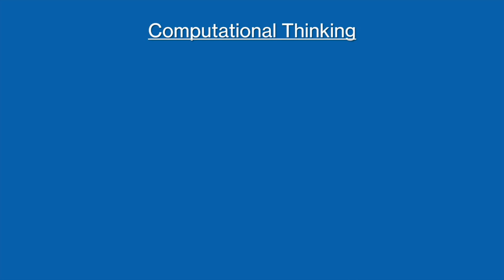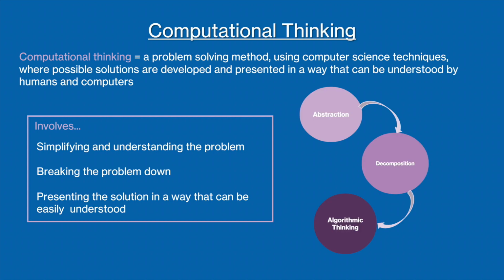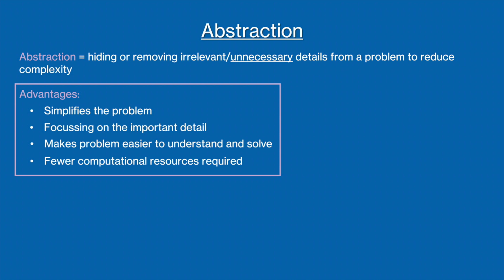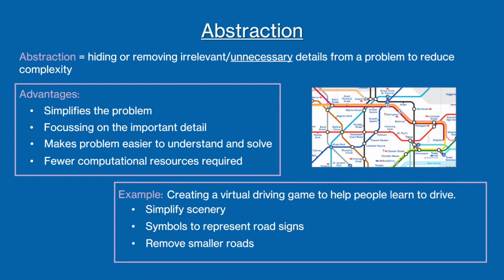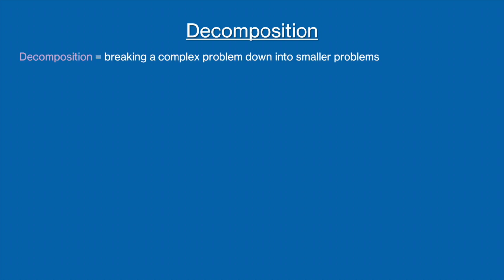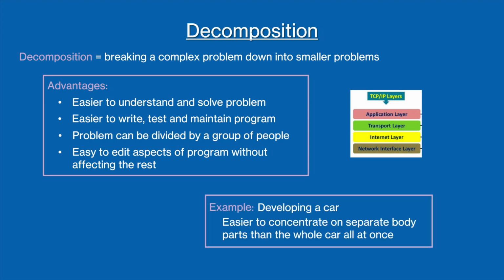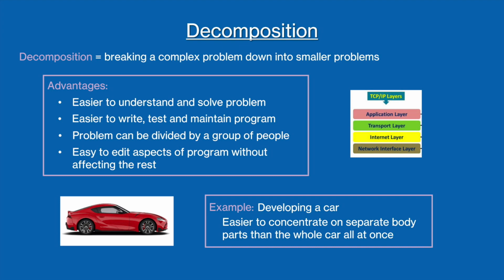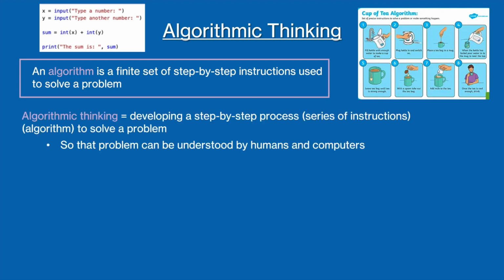Computational Thinking - GCSE Computer Science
In this video, we look at Computational Thinking including the principles of abstraction, decomposition and algorithmic thinking.

Come back every Tuesday at 8pm for a new video!